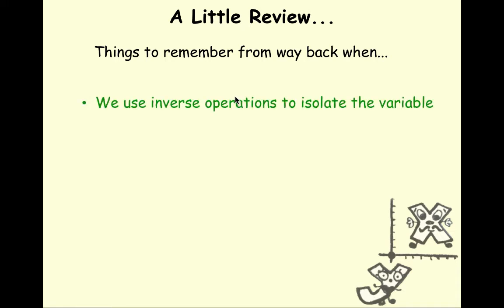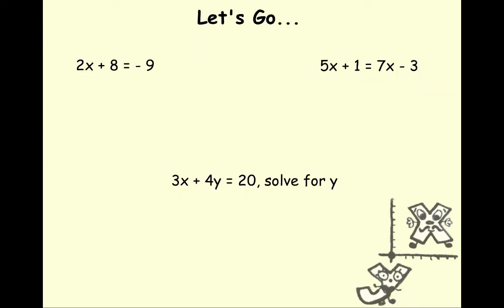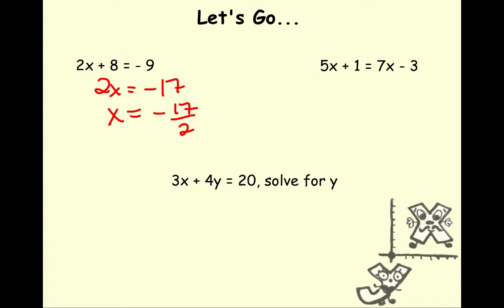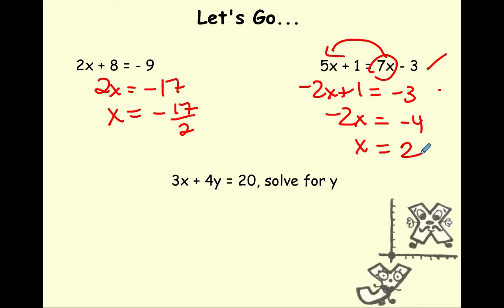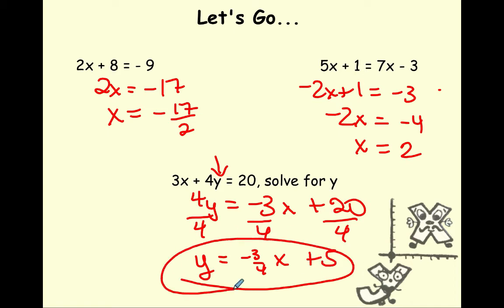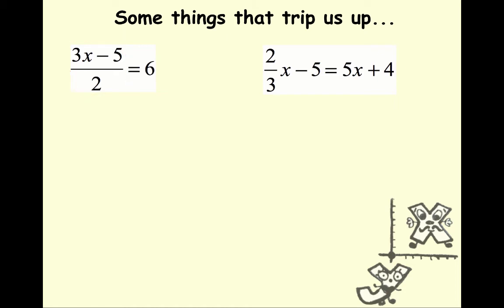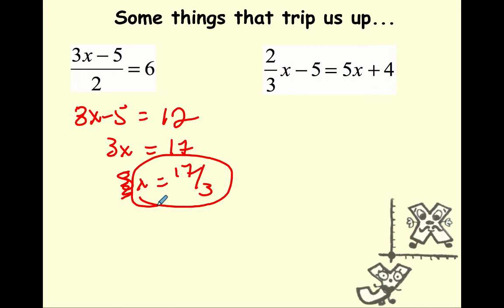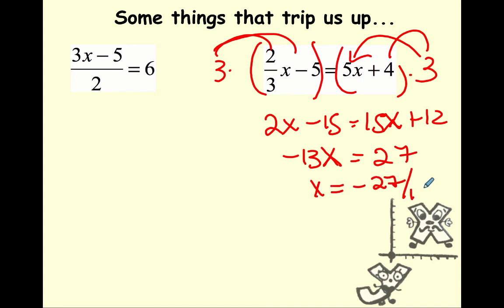Algebra 2 Solving Equations Review